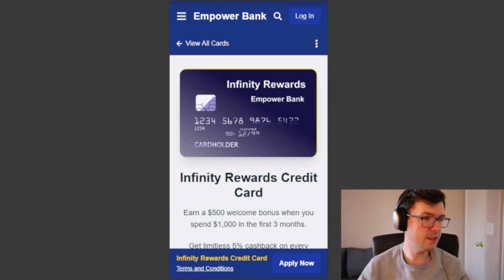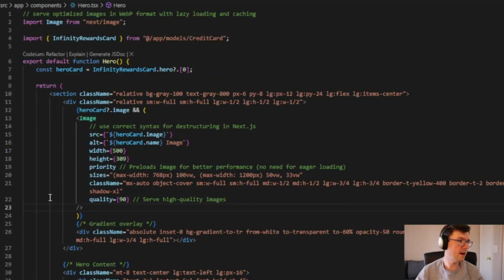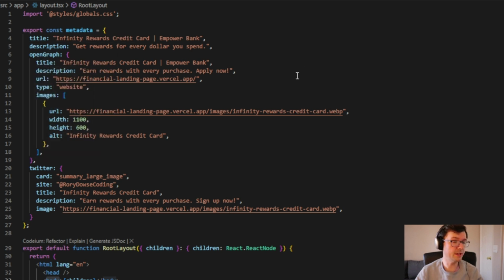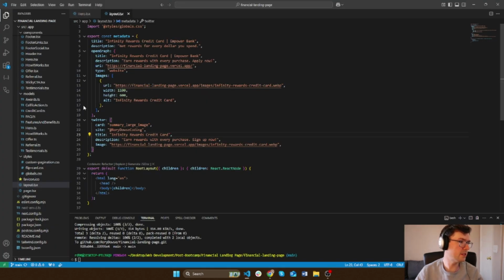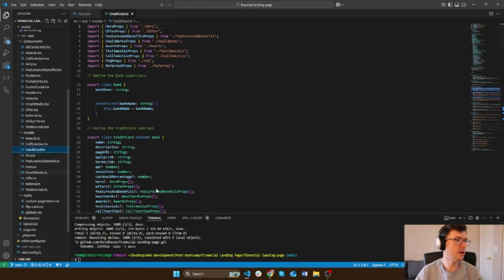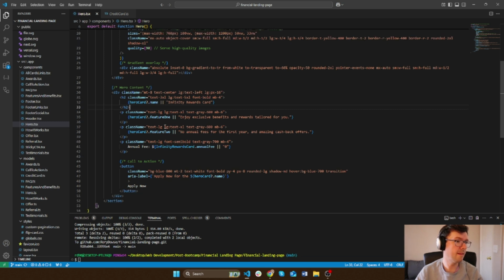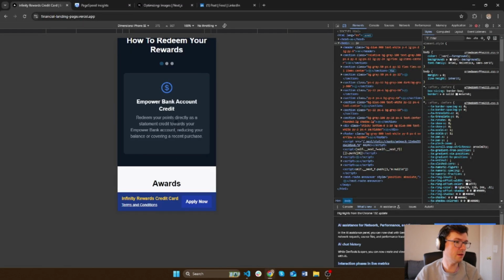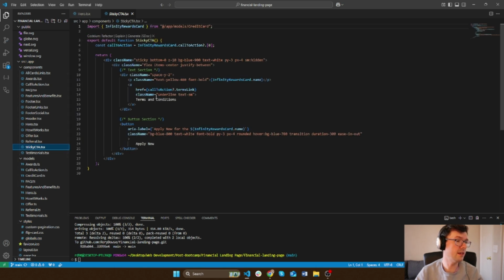Financial Landing Page | Next.js and Tailwind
I built the Financial Landing Page to model a real-world credit card landing page for banks, drawing inspiration from American Express, Chase, and Wells Fargo to balance aesthetics, usability, and performance. The design incorporates sticky call-to-actions, flipping and sliding cards, and a clean layout to enhance user engagement. Built with Next.js, the project leverages server-side rendering for speed, SEO optimization, and Open Graph metadata for discoverability. I applied Object-Oriented Programming (OOP) principles by creating a bank superclass and a credit card subclass for scalability, allowing for future expansion and database integration. Styled with Tailwind CSS and deployed on Vercel, the project showcases modern web development best practices while refining my skills in Next.js, component-driven design, and performance optimization with up to 100% scores across Google PageSpeed Insights on mobile and desktop.